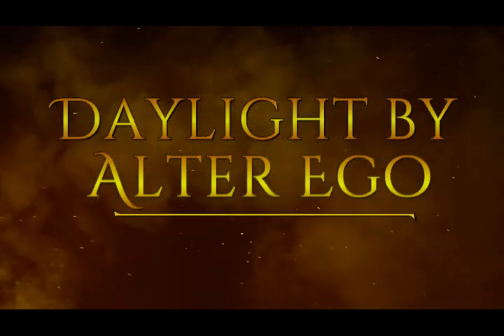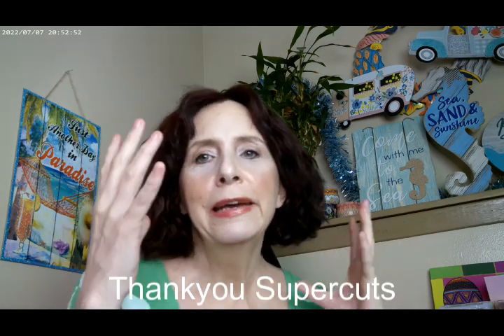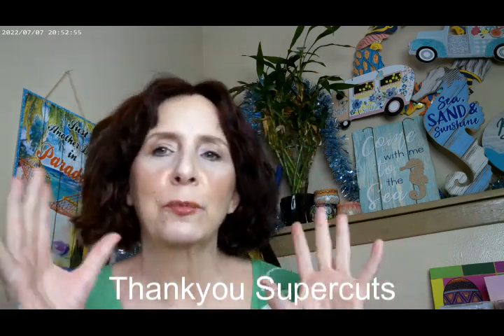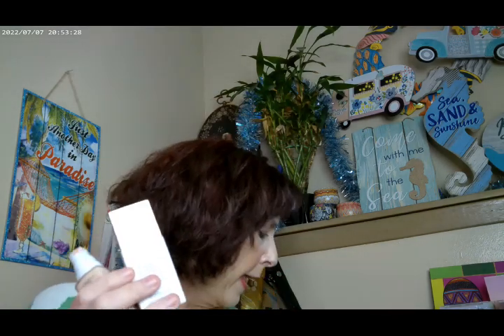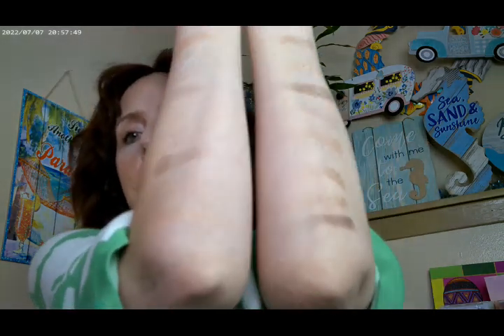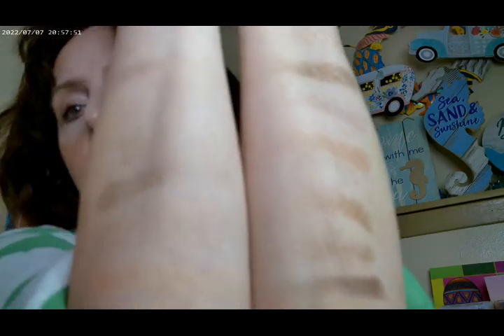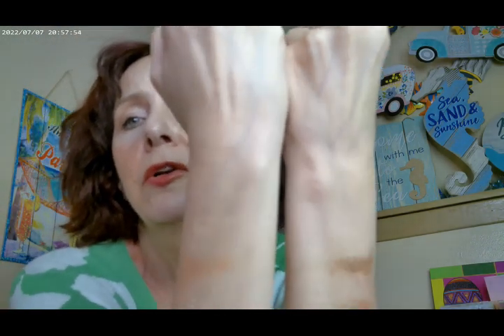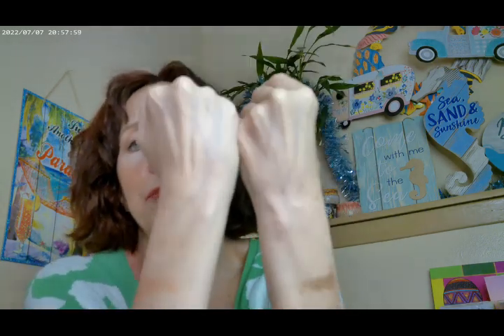Daylight by Alter Ego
Loreal True Match Cool 1.0, Essence Call Me Queen Mascara, Hourglass Universe Face Palette, Glisten by Fourth Ray Face Mist, Huda Glowish Fair Light Powder, Rare Beauty Mesmerize Highlighter, ELF Hydrating Camo Concealer LIght Rosy, Alter Ego Daylight Palette, Essence Thick and Wow Carmel Blonde Brow, Moira Dreamlite Highlighter, Milani SunKissed Liquid 110 Bronzer, Loreal Lumi Lotion 912, Adept B'Etor Lip Gloss, Thankyou Supercuts